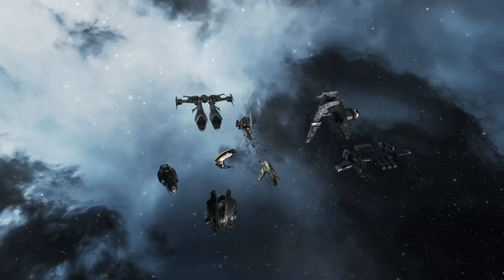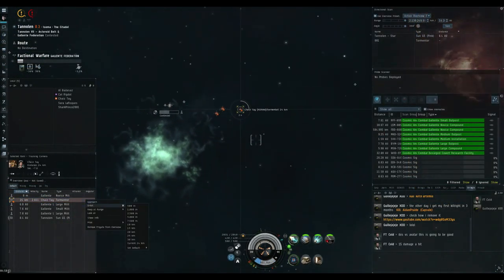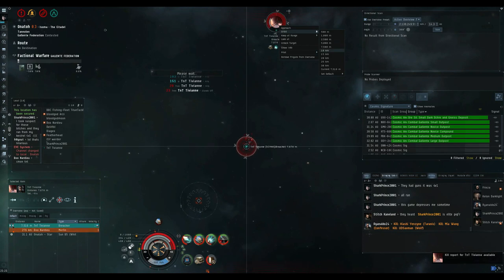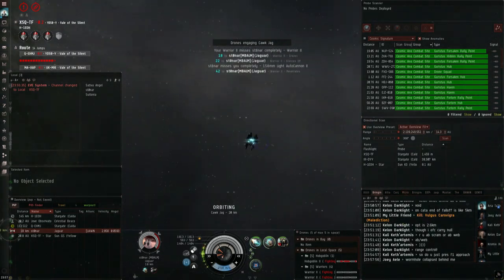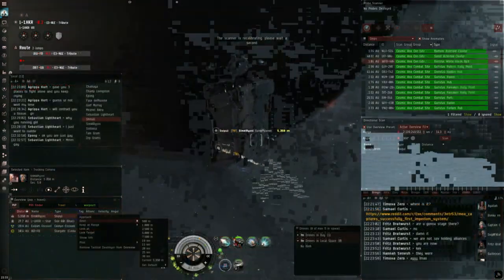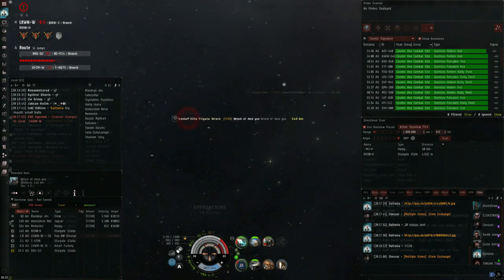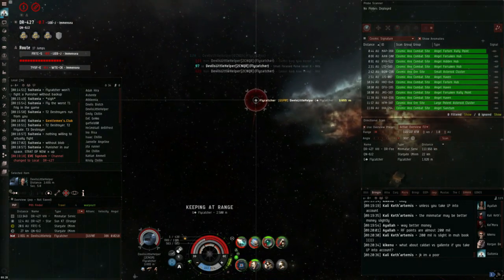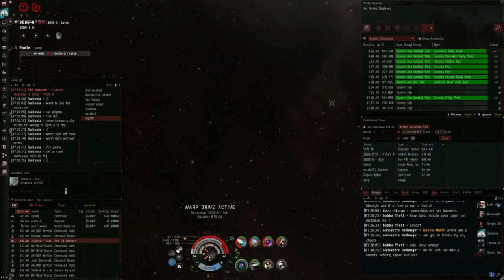Combat Frigate Overview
Get a free 30 day eve-online Trial!

[Tristan, Cancer]
Drone Damage Amplifier II
Pseudoelectron Containment Field I
Overdrive Injector System II

5MN Quad LiF Restrained Microwarpdrive
Medium Shield Extender II
Warp Disruptor II

125mm Gatling AutoCannon II
[Empty High slot]
125mm Gatling AutoCannon II

Hail S x600
Barrage S x600
Republic Fleet EMP S x600
Republic Fleet Fusion S x600
Republic Fleet Phased Plasma S x600

[Tormentor, Tormentor 3.0]
Heat Sink II
Small Ancillary Armor Repairer
Adaptive Nano Plating II

J5b Phased Prototype Warp Scrambler I
Fleeting Propulsion Inhibitor I
5MN Y-T8 Compact Microwarpdrive

Small Focused Pulse Laser II

Small Energy Collision Accelerator I
Small Energy Burst Aerator I

Scorch S x3
Conflagration S x3

200mm AutoCannon II
200mm AutoCannon II
Small Diminishing Power System Drain I
200mm AutoCannon II

Small Projectile Collision Accelerator I
Small Projectile Ambit Extension I

Hail S x720
Barrage S x720
Republic Fleet EMP S x720
Republic Fleet Fusion S x720
Republic Fleet Phased Plasma S x720

[Rifter, Suitonia's Rifter]
Gyrostabilizer II

Medium F-S9 Regolith Compact Shield Extender
5MN Y-T8 Compact Microwarpdrive

150mm Light AutoCannon II
150mm Light AutoCannon II
[Empty High slot]
150mm Light AutoCannon II

Small Anti-EM Screen Reinforcer I

Hail S x800
Barrage S x200
Republic Fleet EMP S x800
Republic Fleet Fusion S x800
Republic Fleet Phased Plasma S x800

[Punisher, Suitonia's Punisher]
200mm Rolled Tungsten Compact Plates
Damage Control II

5MN Quad LiF Restrained Microwarpdrive

Small Trimark Armor Pump I

Scorch S x3
Conflagration S x3
[Merlin, Merlin 2015]
Micro Auxiliary Power Core II

Void S x1500
Null S x1500

[Incursus, 2015]
F85 Peripheral Damage System I
Magnetic Field Stabilizer II

Void S x1500
Null S x1500

5MN Y-T8 Compact Microwarpdrive
Medium Ancillary Shield Booster

Rocket Launcher II
Rocket Launcher II
Rocket Launcher II

Small Anti-Kinetic Screen Reinforcer I
Small Anti-Thermal Screen Reinforcer I

Mjolnir Rage Rocket x500
Scourge Rage Rocket x500
Nova Rage Rocket x500
Inferno Rage Rocket x500
Caldari Navy Inferno Rocket x500
Caldari Navy Mjolnir Rocket x500
Caldari Navy Nova Rocket x500
Caldari Navy Scourge Rocket x500

[Kestrel, Offensive Kestrel]
Ballistic Control System II

Rocket Launcher II, Scourge Rage Rocket

Small Bay Loading Accelerator I
Small Warhead Calefaction Catalyst I
[empty rig slot]